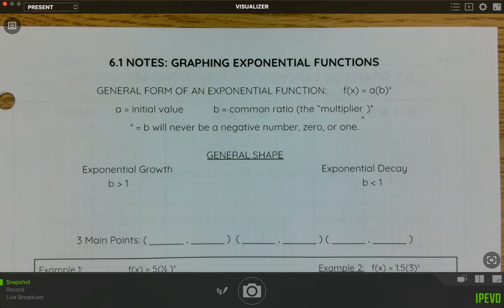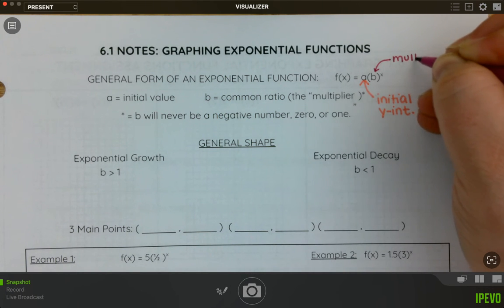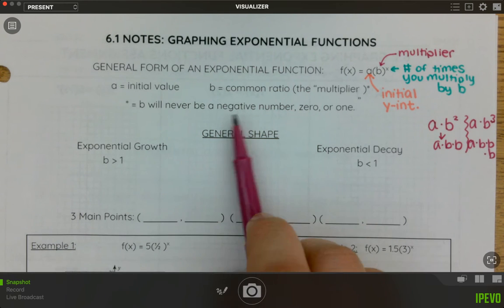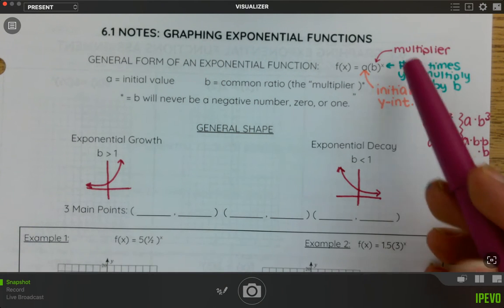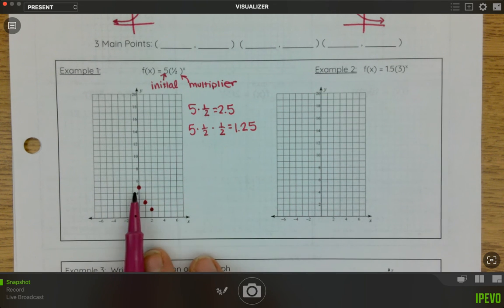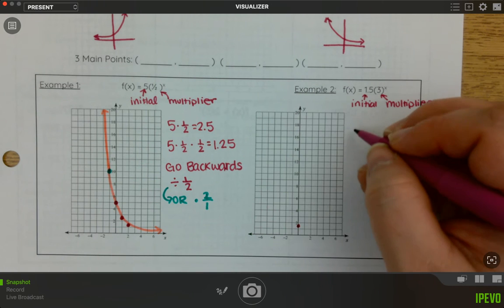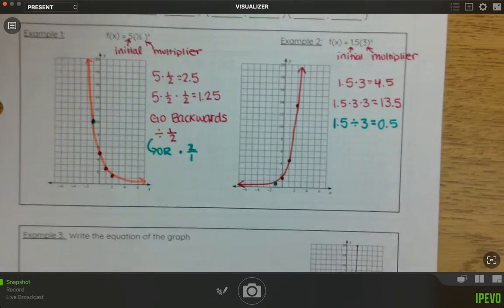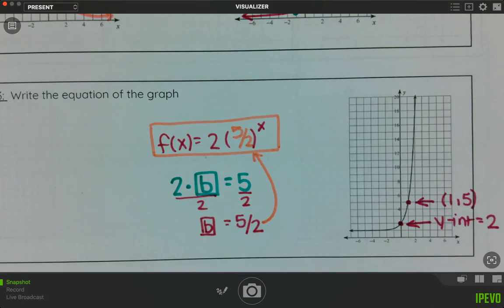6.1 Notes (A2)